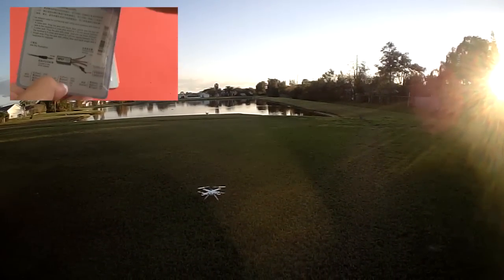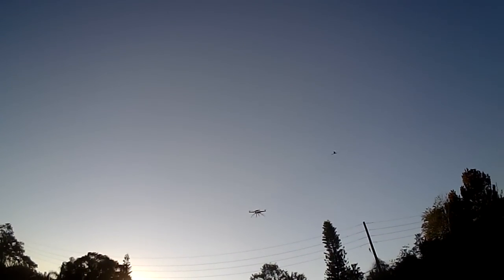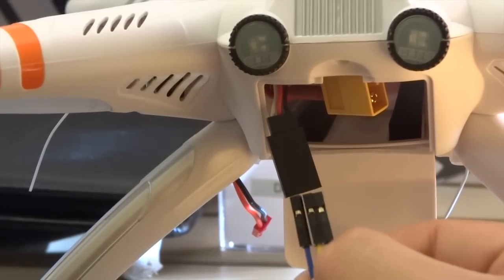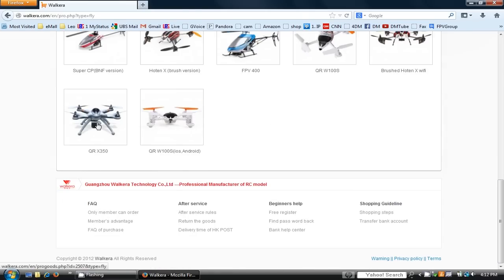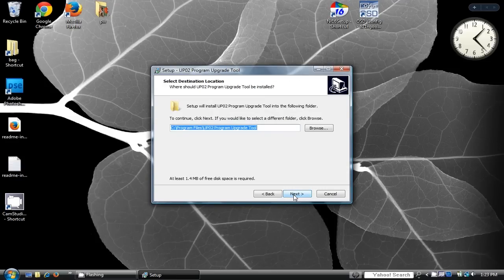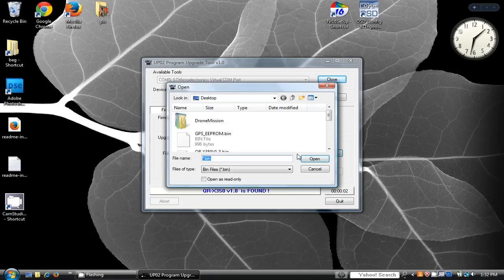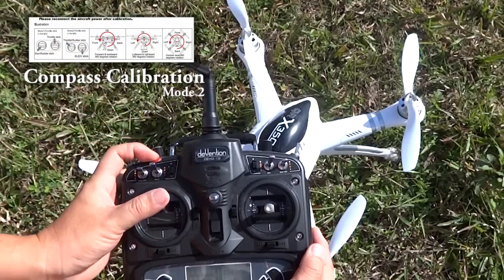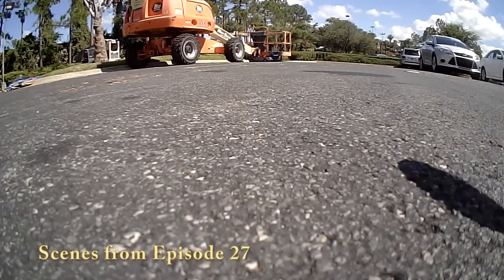Walkera QR X350 UP02 Upgrade Tool for new firmware (in detail). Compass calibration setup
Walkera QR X350, a look at how to upgrade the QR X350 using UP02 Upgrade Tools.  You get better flight time and stability with the latest firmware.  We paid US$272.68 for the BNF during the offer.  Hobbywow had consistently responded immediately to our request for help, and so we strongly believe they are a up and coming great hobby store, setting a new standard for other competitors.

QR x350 BNF
QR x350

Lipo Alarm

On Christmas Day we begin phase 2 of our Great Paper Airplane Project for missingkids network, 2014 videos will carry missing children information.

Soundtrack: Lyød Concerto pour cordes, DJ Verglas Electrorchestral
DM Quadcopter Specs: Walkera QR X350, 5.8g 250mw, Walkera Devo 10, RX 1002, UP02. Firmware 1.3  Lipo: 3S 2200mAh ~ 10 minutes.